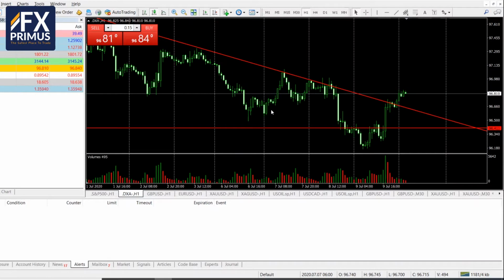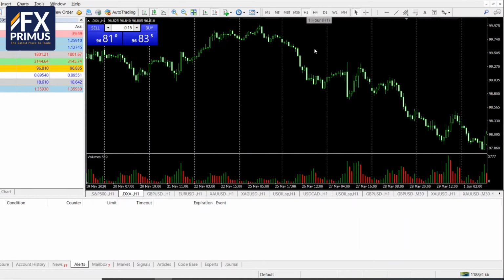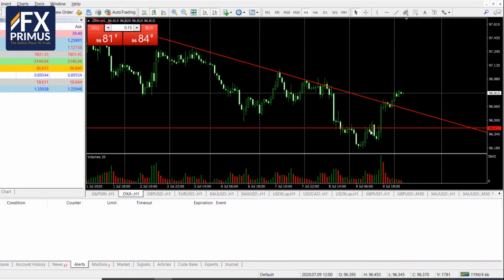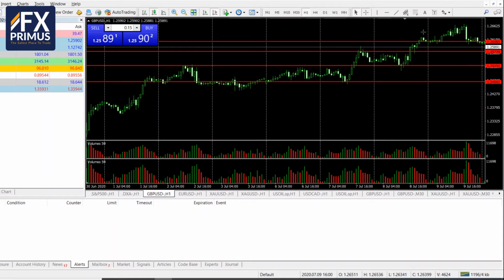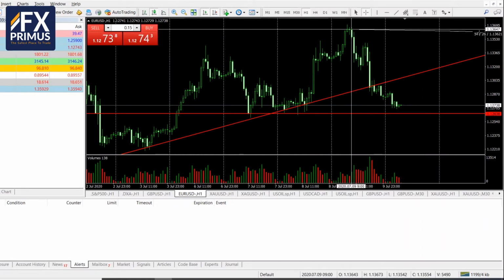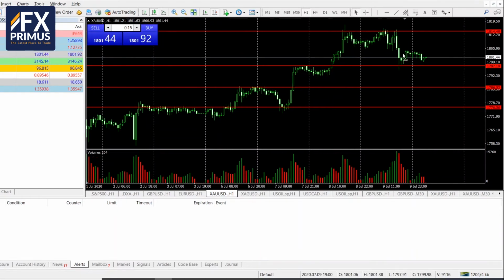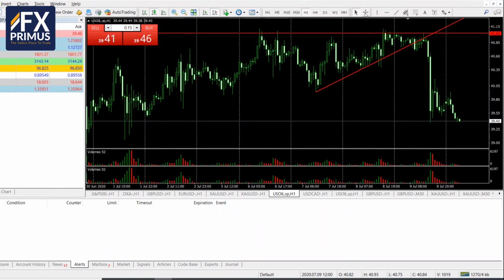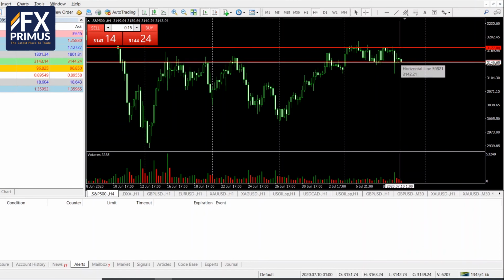Market Analysis by Edmund Tan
YESTERDAY, THURSDAY : POSITIVE US UNEMPLOYMENT CLAIMS.
TODAY, FRIDAY : CANADA JOBS DATA. US PPI DATA.

 2. PRICE ACTION & SENTIMENT ANALYSIS.

US DOLLAR INDEX, GBPUSD, EURUSD, GOLD PRICES, US WTI SPOT OIL, SILVER, S&P 500.